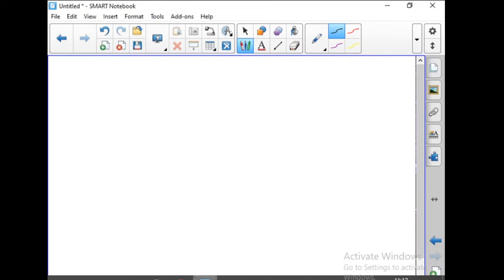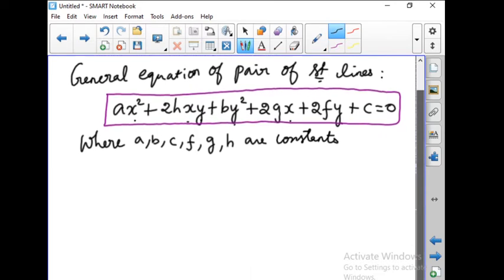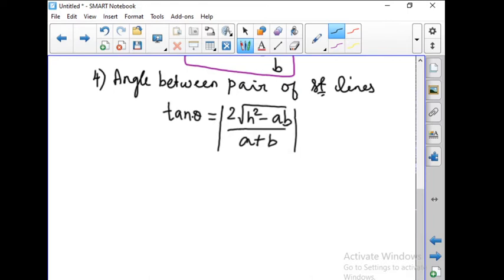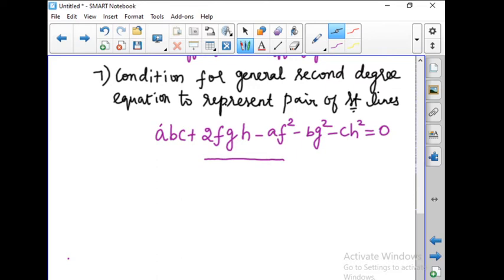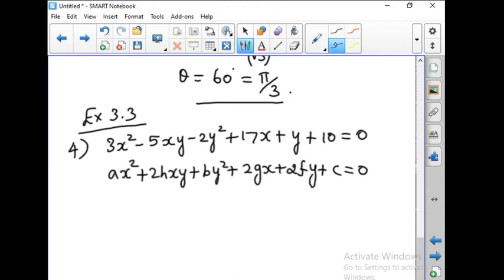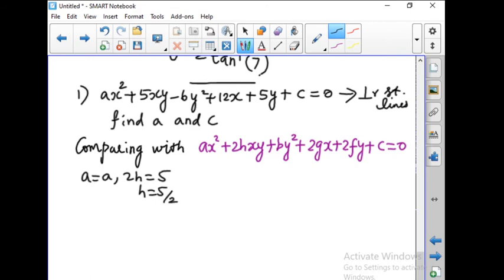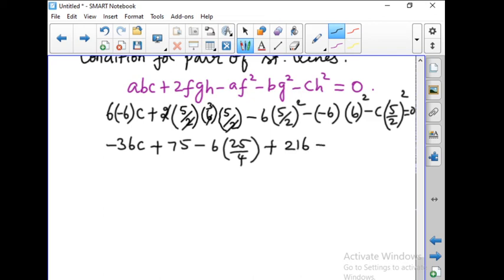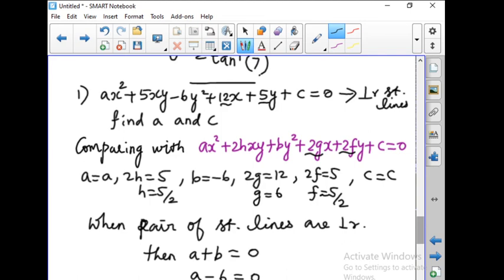11th BSM Ex 3 3 PART 1